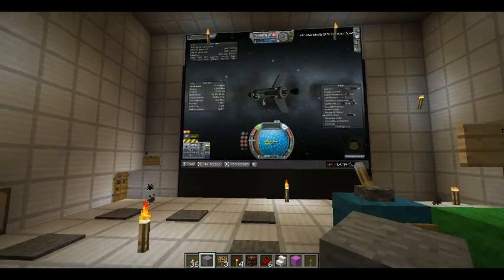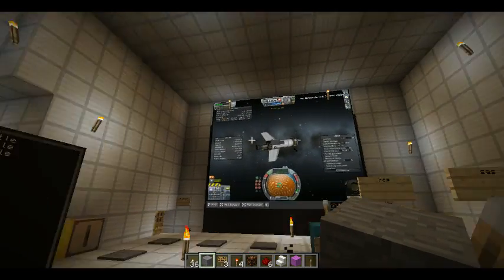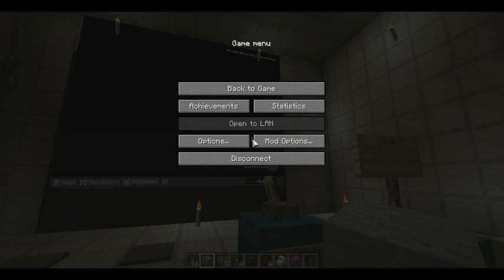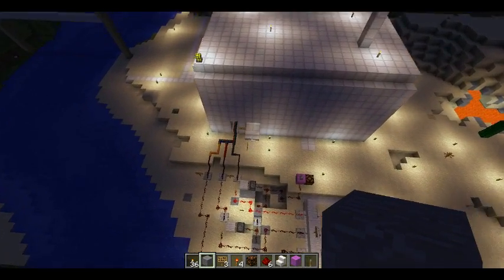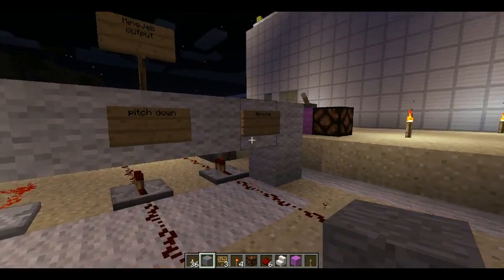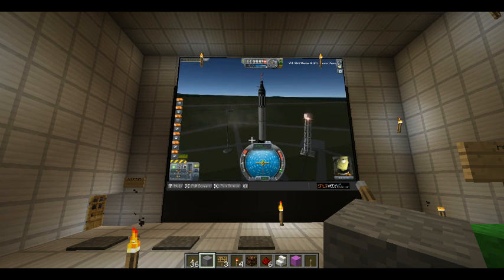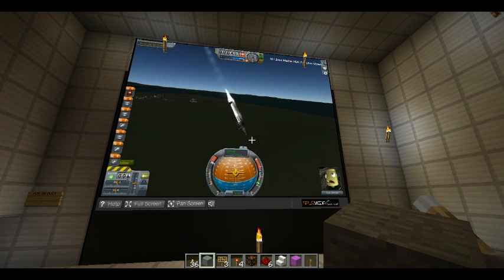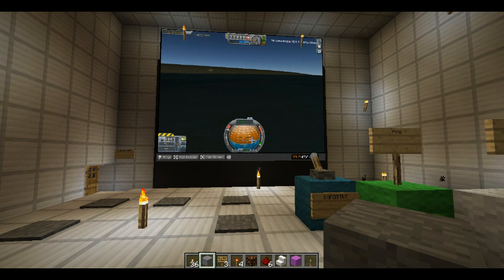Playing Kerbal Space Program from INSIDE Minecraft: Part 4 - Redstone "Guidance" Computer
Scott Manley asked "You can make redstone computers in minecraft, could you make one complex enough to control a Redstone rocket in KSP"

So here's my WIP "guidance" "computer", I call it MineJeb :)